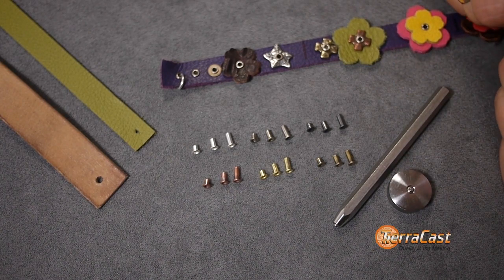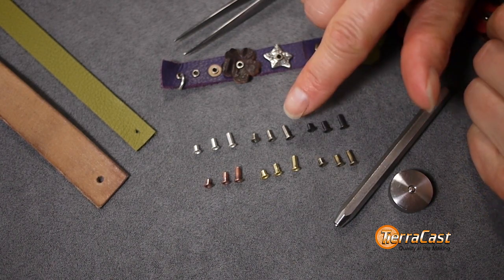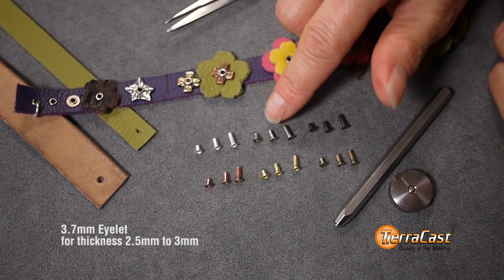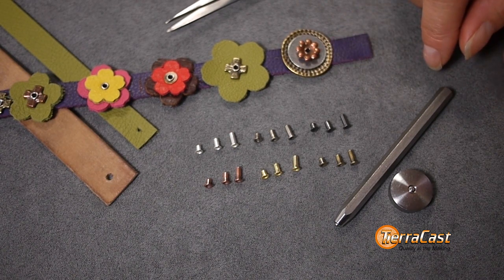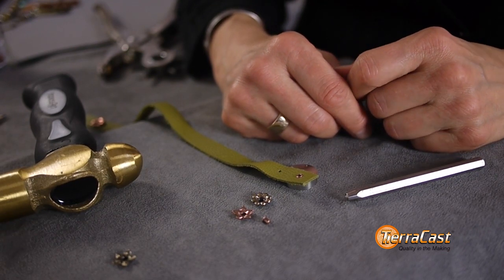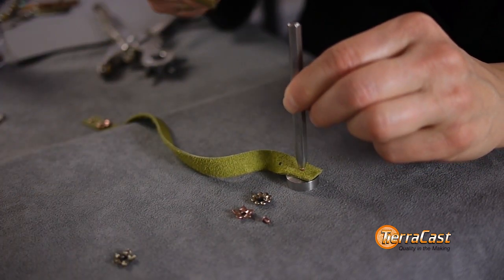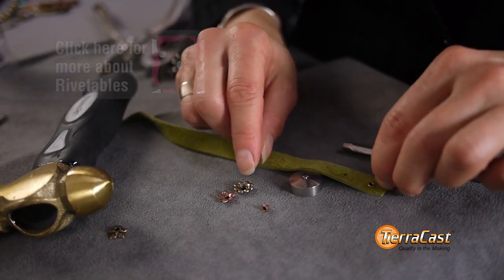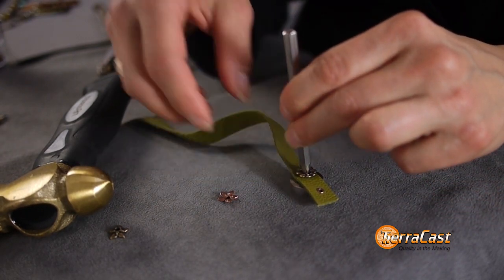How to Set Eyelets for Jewelry Making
In this video, Tracy Proctor shows you how quick and easy it is to set TierraCast Eyelets using TierraCast's new Eyelet Setter and Anvil.